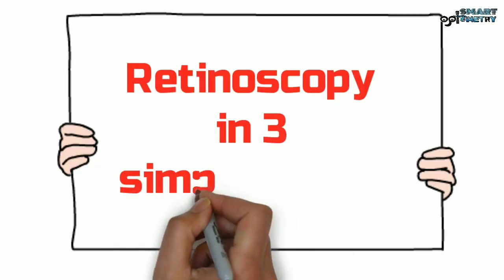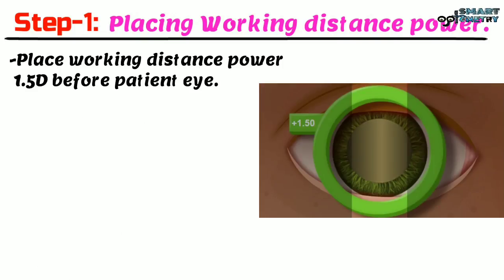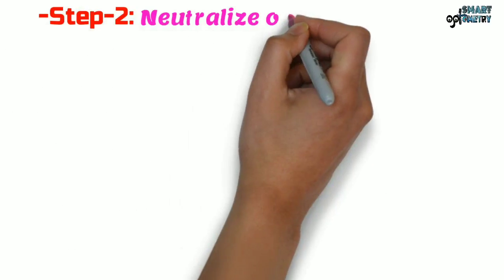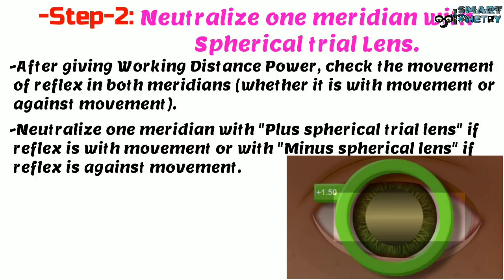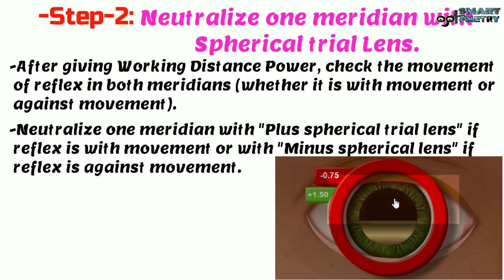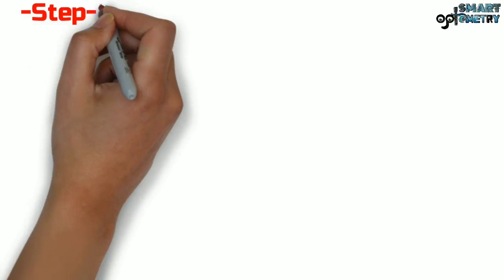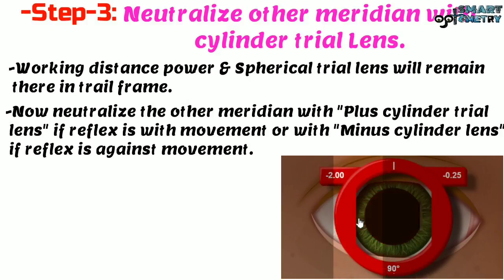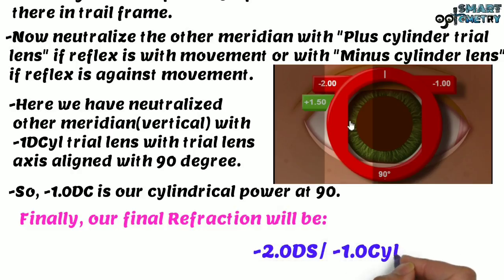Retinoscopy in 3 Simple Steps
•Note: In this video Horizontal meridian is mentioned as Vertical & Vertical meridian is mentioned as Horizontal meridian. But the procedure is right. If you find it difficult to understand watch the updated video in the above link.